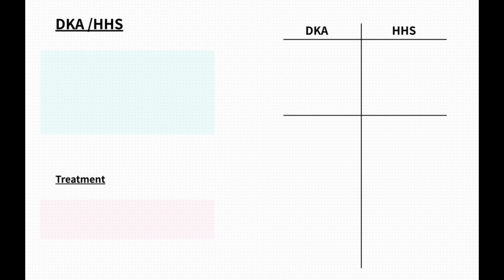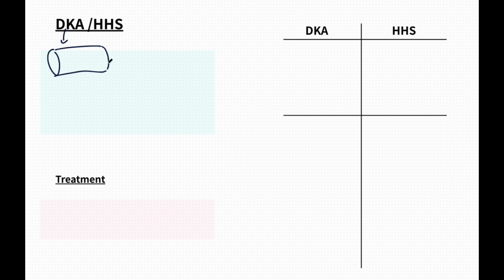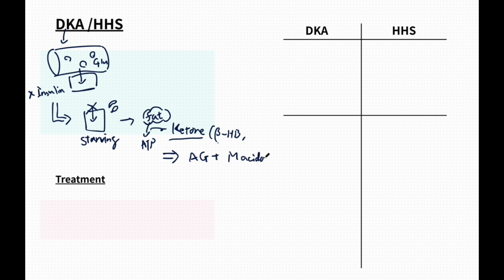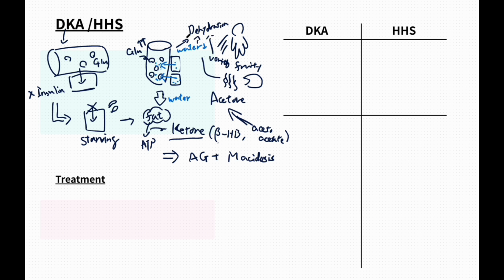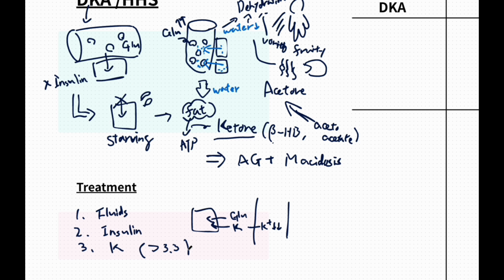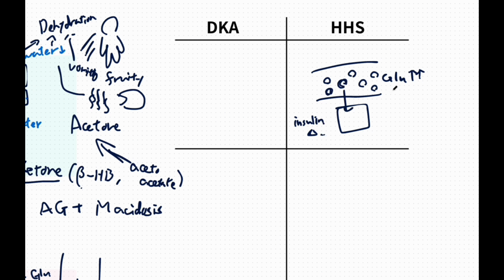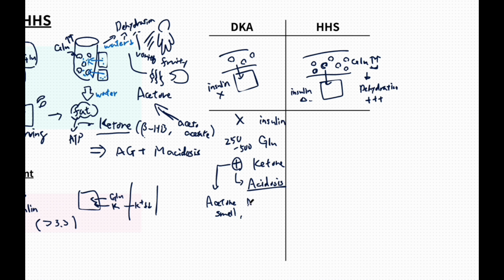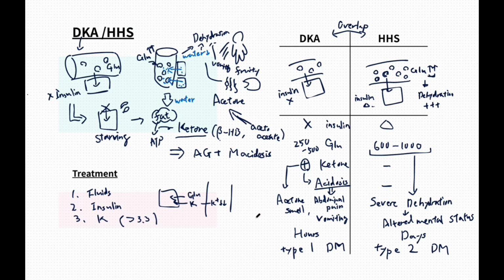DKA vs HHS — 5-Minute Core Concepts (Hand-Drawn) | For Medical & Nursing Students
Hand-drawn explanation by Dr. Med Core,
a General Internal Medicine specialist.

This video is designed for:
• medical students (MBBS/MD/USMLE)
• nursing students
• nurses preparing for exams

Core topics in this lesson:
• DKA and HHS  basics
• clinical reasoning
• exam-focused core concepts
• pathophysiology

Perfect for MBBS, NCLEX, USMLE STEP1/2 and early clinical practice.

GUIDE
0:00 Introduction
0:38 DKA mechanism
2:04 Treatment (DKA)
2:46 HHS mechanism
3:26 DKA / HHS
4:26 SUmmary